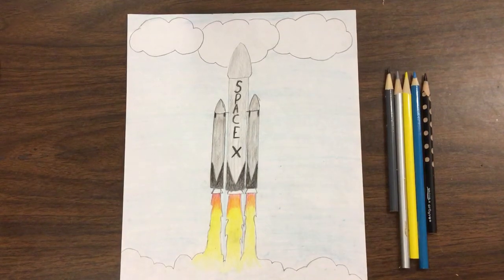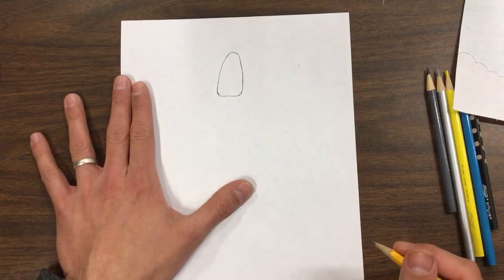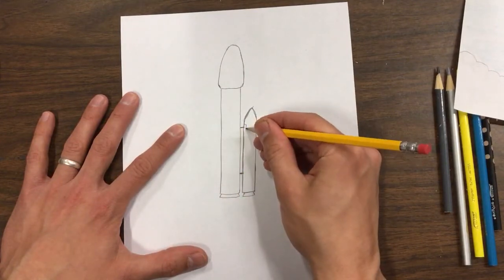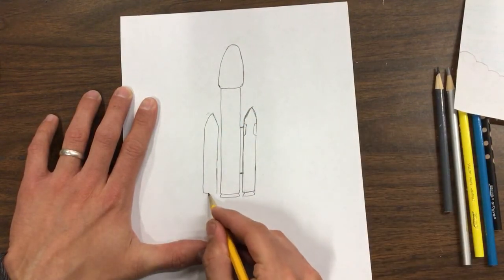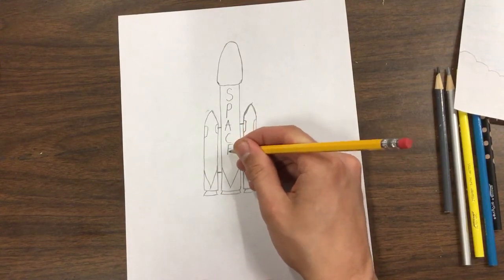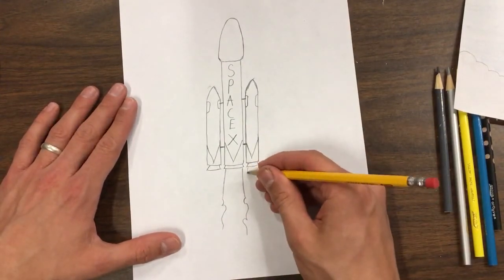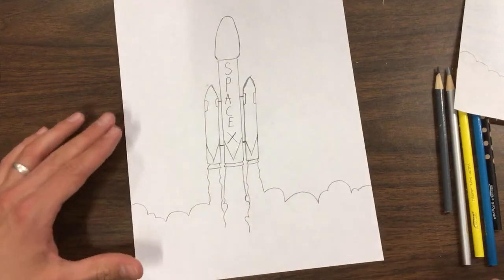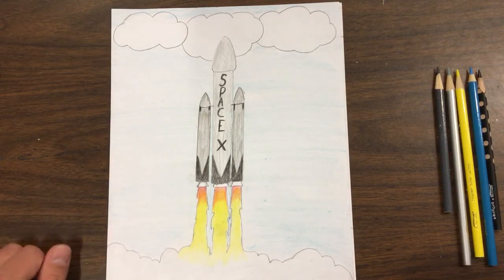How to draw Space X Falcon Heavy rocket